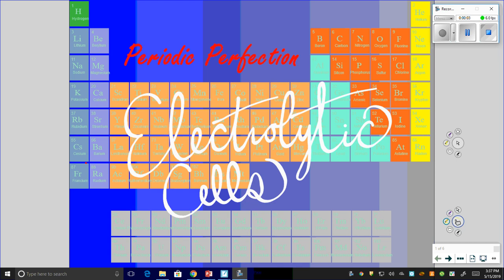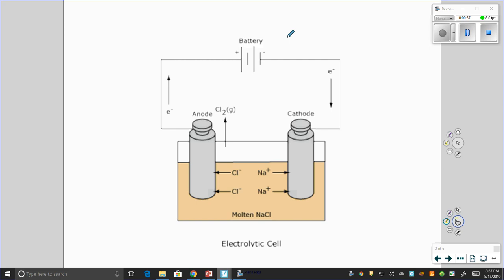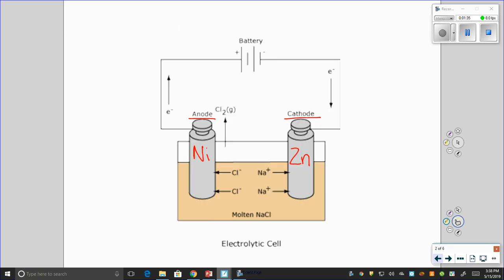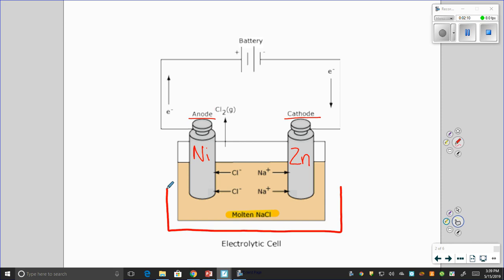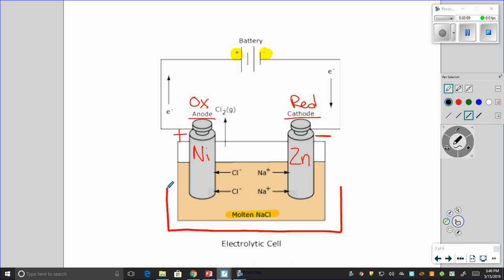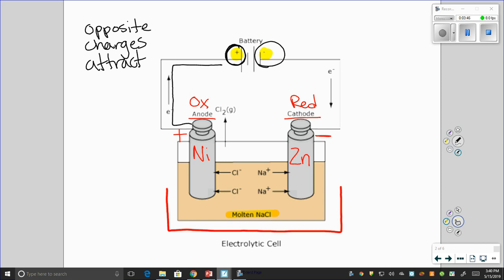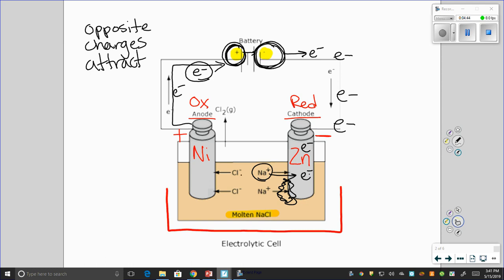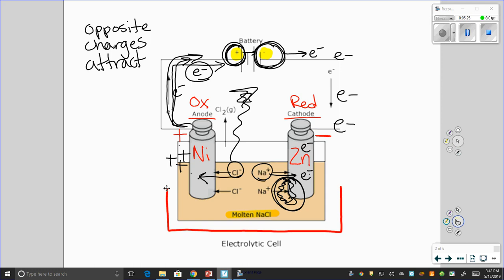Electrolytic Cell Tutorial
This is a quick tutorial on the parts and functions of an electrolytic cell.  This is largely intended as a resource for my Regents Chemistry students.  It may make reference to our class notes or homeworks which I provide to them.  However, it may be useful for other students as well.